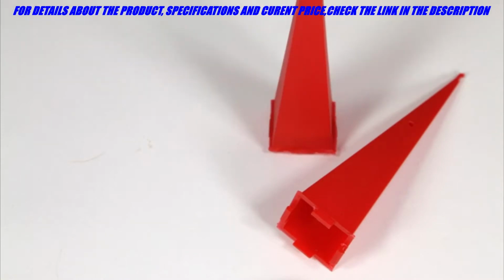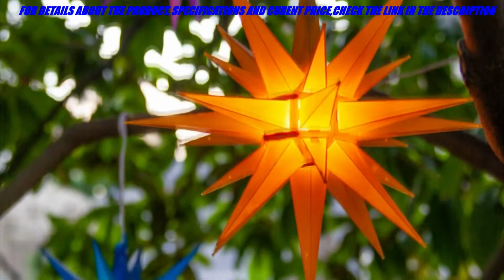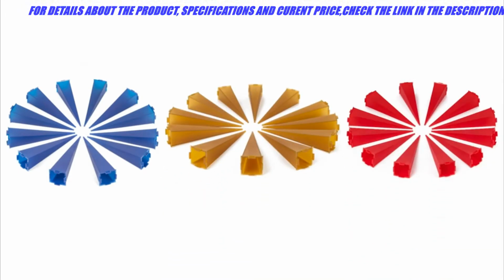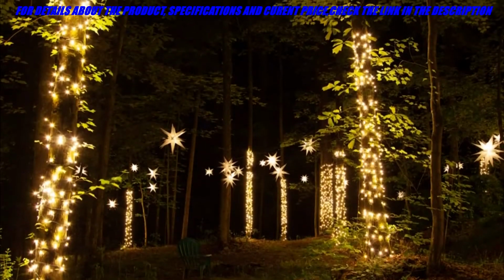5 Best Star Outdoor Lights Christmas on Amazon in 2021 | Wonderful Christmas Star Lights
In this video we present some of the best five Christmas star outdoor lights.
We carefully follow the quality of the products, their durability but also their price.

5 Best Star Outdoor Lights Christmas in 2021(links Amazon)

►AMAZON LINKS◄

✅5-Yostyle Outdoor Christmas Decorations Star Lights String, 317 LED Waterfall Christmas Tree Lights with Topper Star, 8 Modes String Light Decorative for Yard Party Home Holiday Decor

👉Amazon US
👉Amazon UK
👉Amazon CA

✅4-Kringle Traditions 14" White Star Outdoor Decoration, Christmas LED Star Decor

👉Amazon US
👉Amazon UK
👉Amazon CA

✅3-Outdoor Christmas Decorations Star Lights 344 LED String Light Gift, Plug in Clear Wire Waterproof Light Outside Decor for Home Xmas Tree Wedding Party Yard Porch Holiday Decoration Warm White

👉Amazon US
👉Amazon UK
👉Amazon CA

✅2-Outdoor Star String Lights Christmas Decoration, 317 LED Christmas Waterfall Tree Lights with Remote, 11 Modes and Timer Waterproof Fairy Lights for Yard Wedding Garden Decor (Warm + Multicolored)

👉Amazon US
👉Amazon UK
👉Amazon CA

✅1-Christmas Decorations Outdoor Star String Lights,349 LED 8 Modes with 14" Topper Star Christmas Tree Lights,Star Waterfall Lights for Outside Tree Yard Wedding Home Party,Multicolor

👉Amazon US
👉Amazon UK
👉Amazon CA

★Best Amazon Today's Deals
★Prime Student 6-month Trial
★Create an Amazon Wedding Registry
★Give the Gift of Amazon Prime

▶On this channel, other products are presented, from different categories.
You can view them, maybe find something you like.